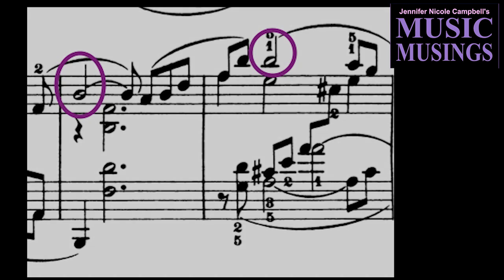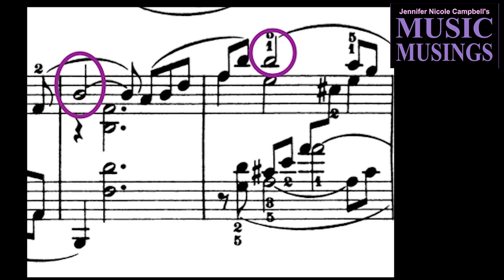Schumann Träumerei - Music Musings Ep. 5 ft. Jennifer Nicole Campbell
What makes Schumann's Traumerei such an intimate and special piece?

Thanks to Jacobs Music of West Chester for use of their beautiful Steinway piano and Steinway Hall!